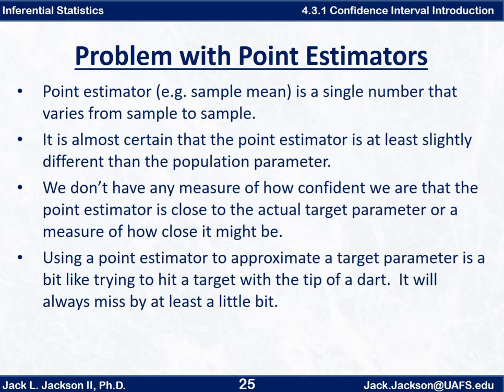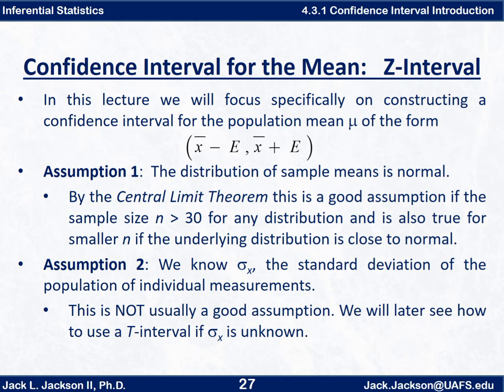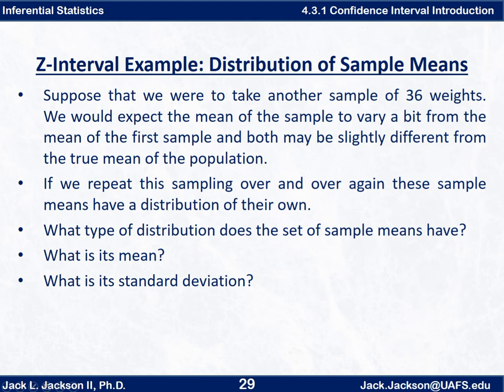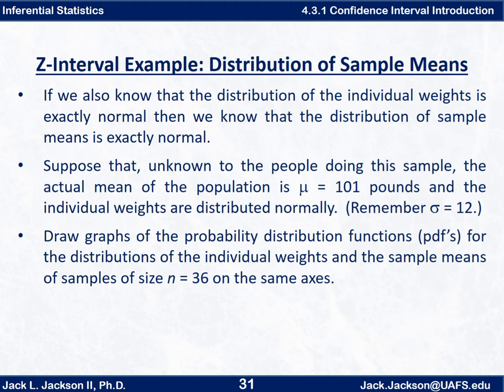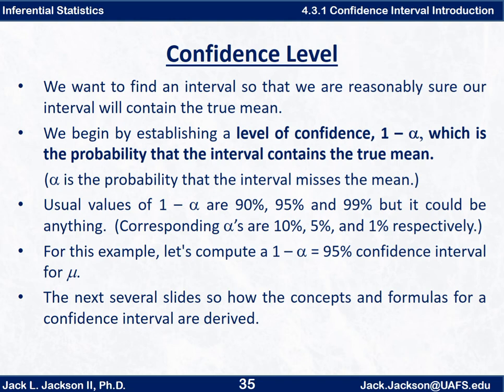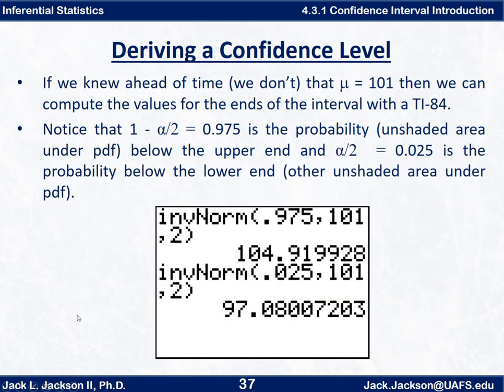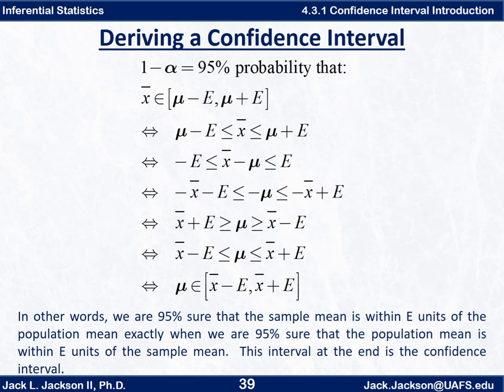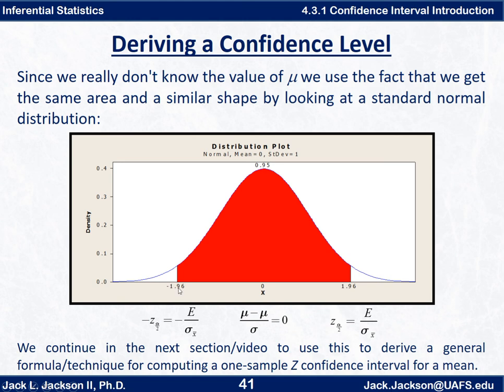Statistics 4.3.1 Confidence Interval Introduction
We start to introduce the idea of a confidence interval via an example where we are constructing a confidence interval for a population mean from a normally distributed population with a known population standard deviation (Z-interval).